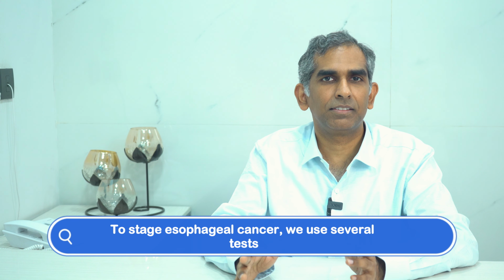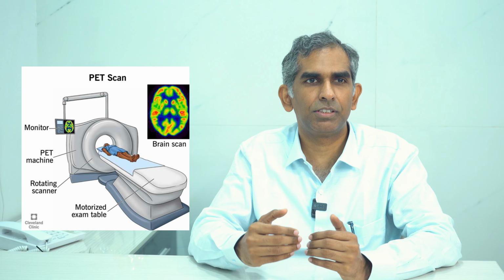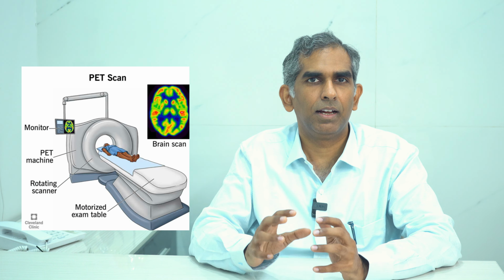Esophageal Cancer | Symptoms | Diagnosis | Staging | Dr. Nikhil Agrawal | Delhi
In this informative video, Dr. Nikhil Agrawal, Director of Gastrointestinal Onco-surgery at Max Superspeciality Hospital, Saket, New Delhi, provides a comprehensive overview of the symptoms, diagnosis, and staging of esophageal cancer. Learn how to recognize early signs, understand diagnostic tests, and understand how cancer staging is done to plan effective treatment.

Topics Covered:

Symptoms of Esophageal Cancer
-Dysphagia
-Unintentional weight loss.
-Chest pain or discomfort.
-Worsening heartburn or indigestion.
-Change in voice.

Diagnosis of Esophageal Cancer
-Upper GI Endoscopy
-Biopsy

Staging of Esophageal Cancer
| Importance of staging - How cancer spreads |
-Locally through esophagus layers.
-To nearby lymph nodes.
-Distant metastasis to organs like liver, lungs, and bones.

Diagnostic Tests for Staging
-PET-CT Scan
-Additional tests:
-Endoscopic ultrasound.
-Bronchoscopy.

TNM Staging System
-T (Tumor size)
-N (Lymph nodes)
-M (Metastasis)
TNM stages range from Stage 1 to Stage 4, guiding treatment and predicting outcomes.